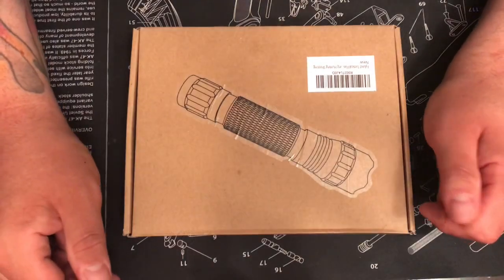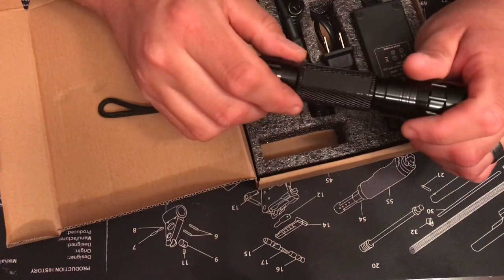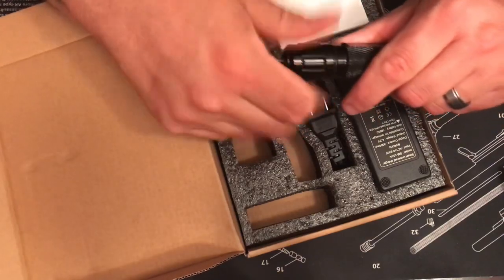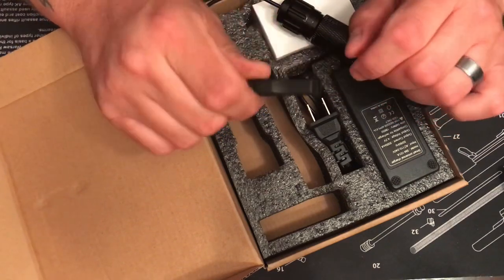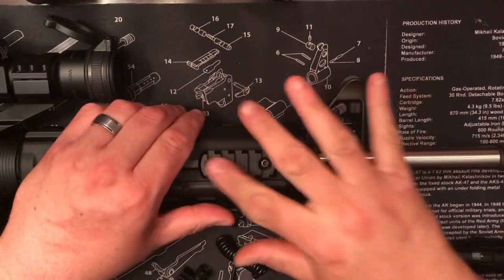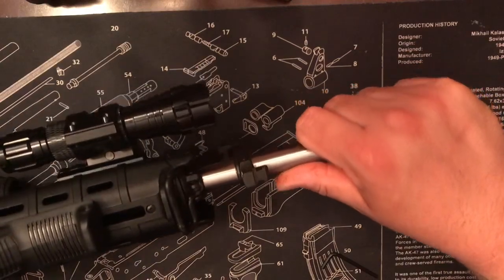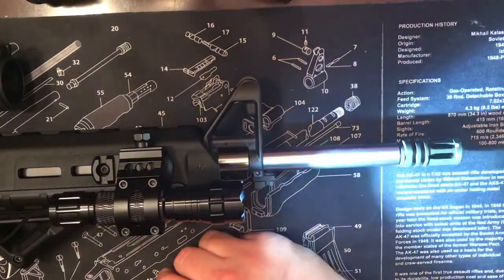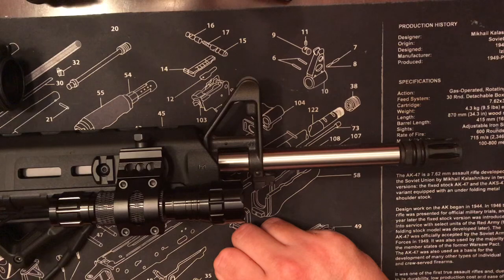Fyland Tactical Flashlight, 1200 Lumens LED Flashlight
First off I’d say this light/mount combo is a great deal at $31. The light is 5.25” long & is bright with a tight beam and even wash. The mount is well machined and solid and the pressure switch works well. Having a second battery is nice, especially since it’s different than any battery I currently use. So far I’d say it’s a quality product and wouldn’t hesitate to recommend. I’ll update this if I ever have any issues once I put some rounds thru the rifle while it’s mounted.

Link to the product below:
Fyland Flashlight, 1200 Lumens LED Flashlight with Picatinny Rails Mount Included Rechargeable Batteries Pressure Switch, Waterproof Small Flashlight for Outdoor Hiking